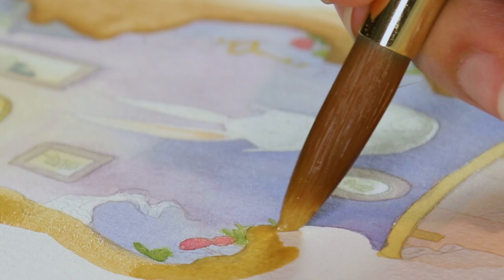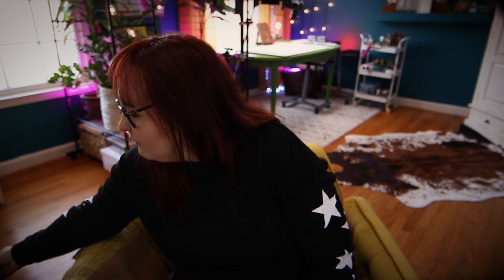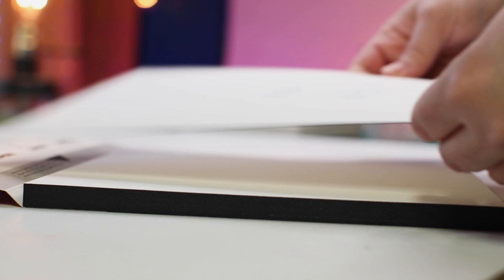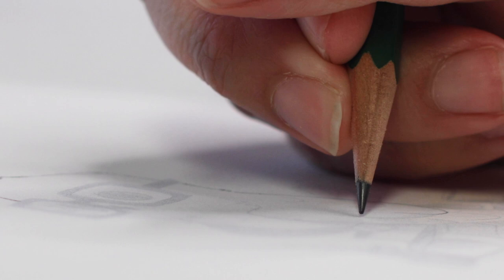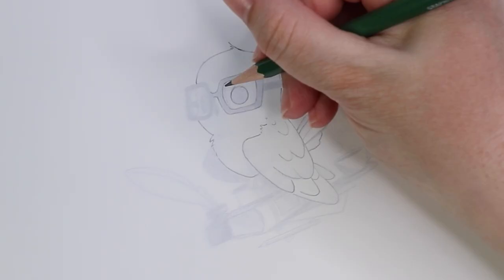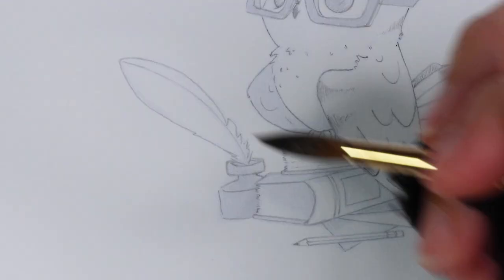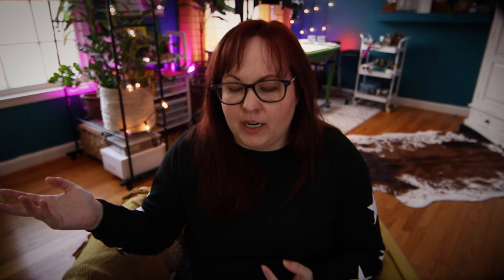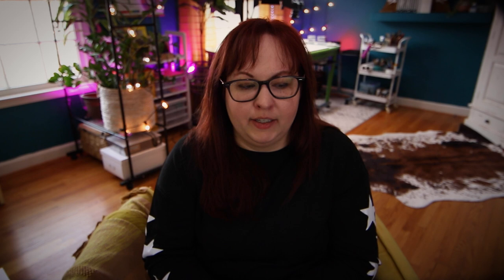Painting An Owl on Blick's Premiere Hot Press Watercolor Paper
Experimenting with new papers for the new year!  I'm trying Blick's Premiere Hot Press Watercolor Paper in this video and painting my little night owl drawing.  Enjoy!

Jiemay Transparent Sticky Notes

SEND ME STUFF IF YOU WANT:
7320 Broad River Rd

7BU93OMRPH7ONEKN